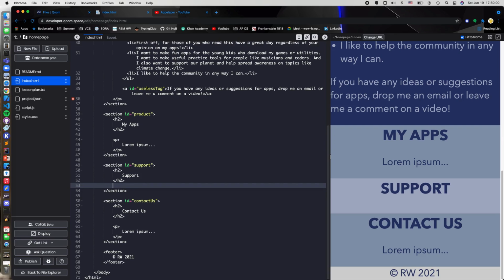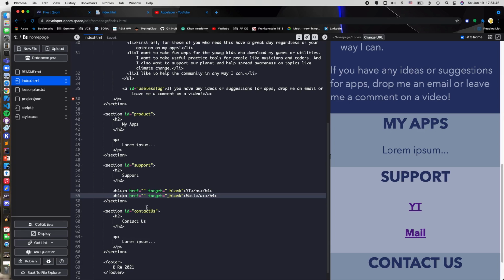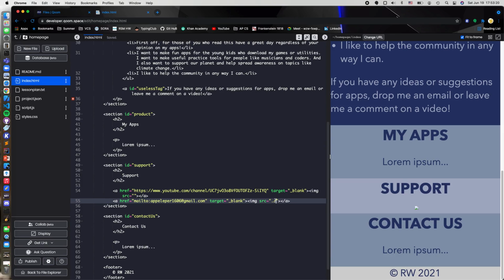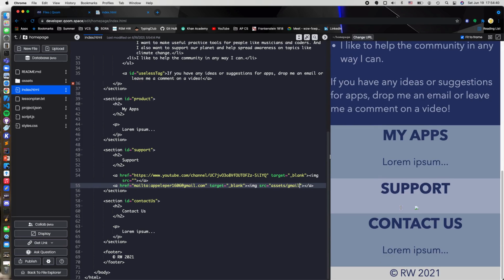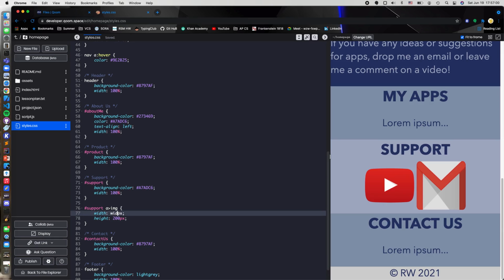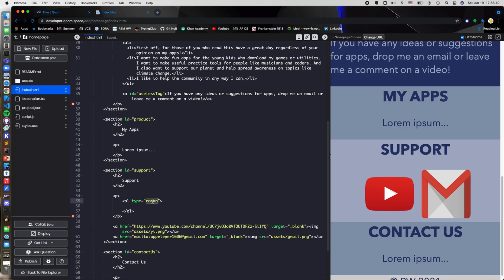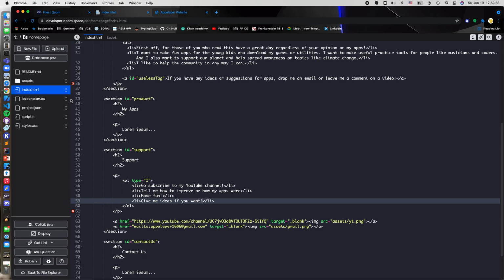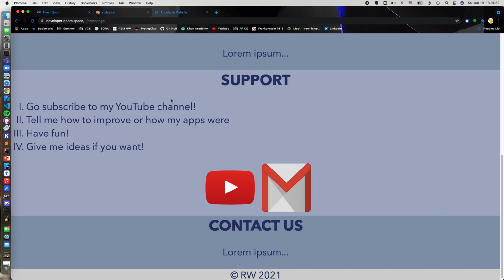30 Days of Qoom - Day 7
Hello! Welcome to the first video in the series where I will be teaching you how to easily create a website and make it your own.

Today we finish up the CSS of our website for the basics at least.